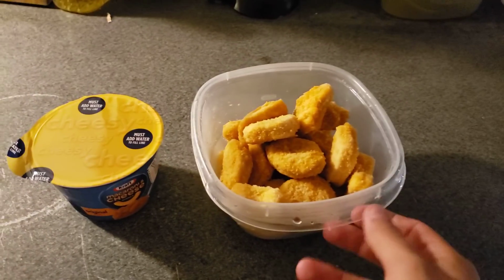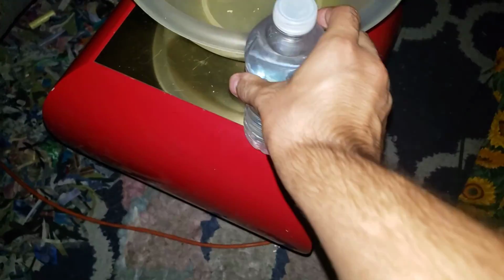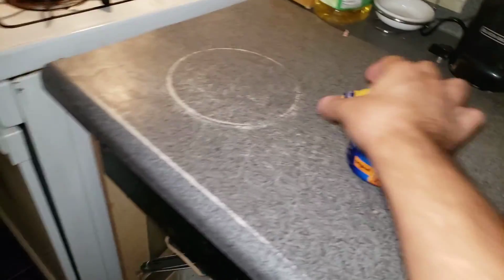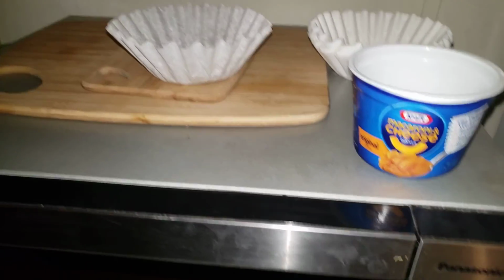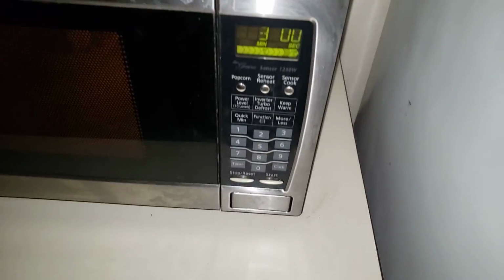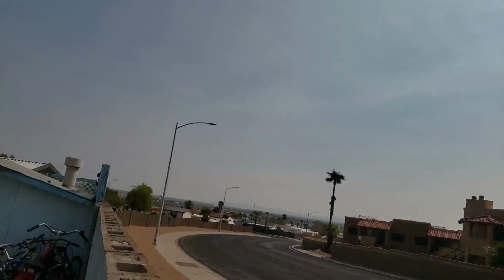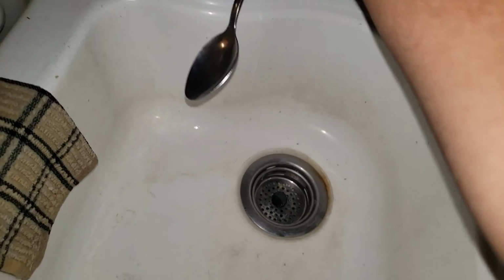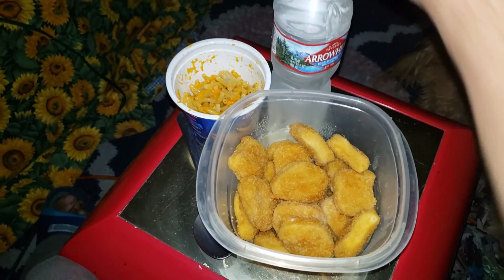ME DOING MY COOKING MY COOKING LESSON VIDEO MAKING MAC&CHEESE + NUGGETS IN THIS COOKING LESSON VIDEO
THIS IS MY NEW COOKING LESSON I DID ENJOY THIS COOKING LESSON

ENJOY MY NEW VIDEO